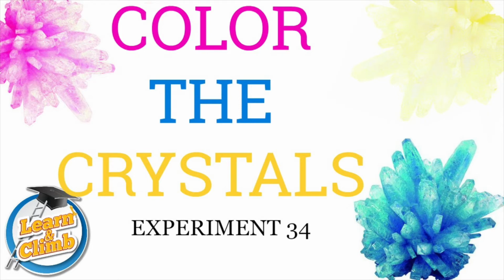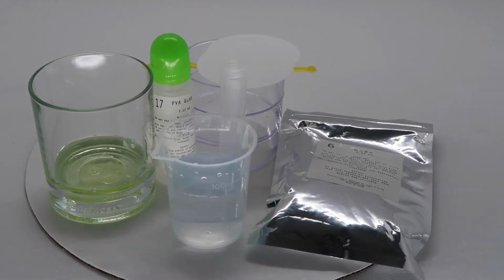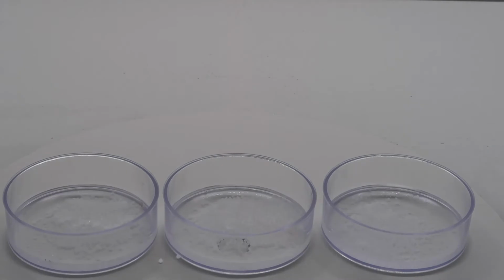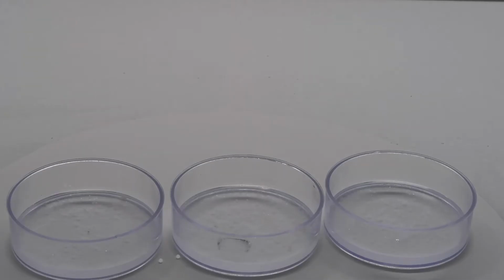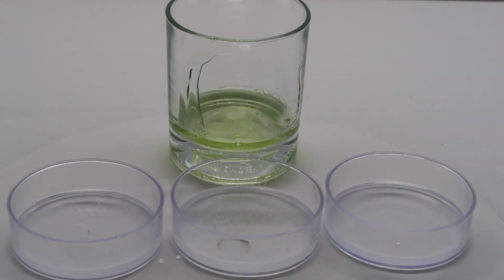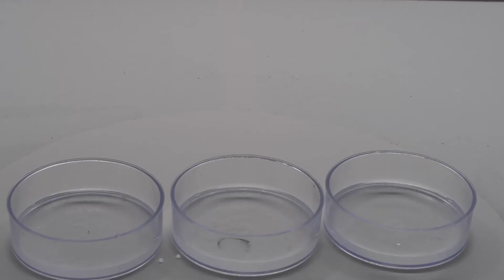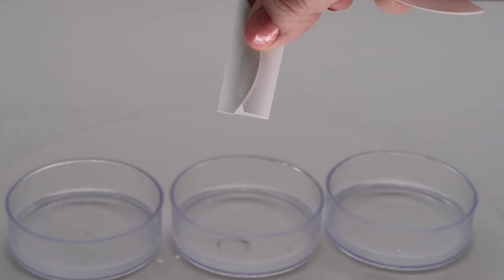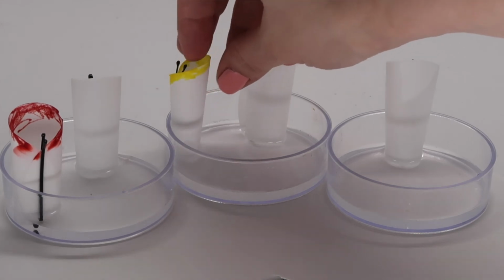COLOR THE CRYSTALS! - DIY COLORFUL CRYSTALS